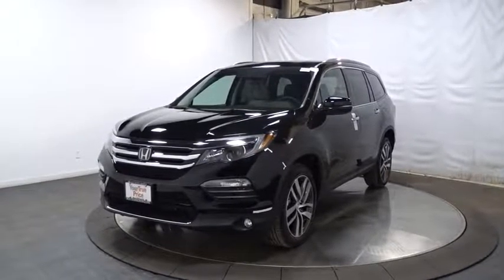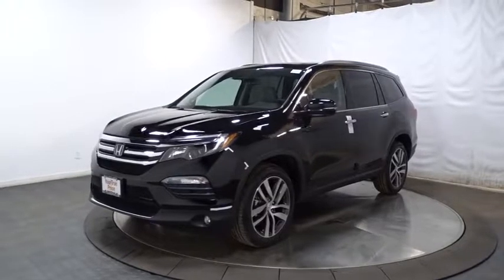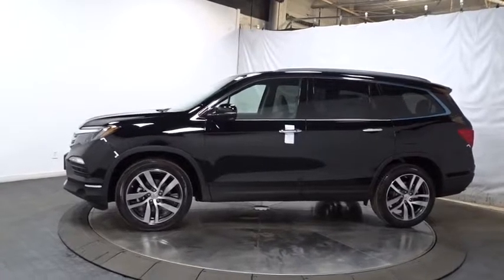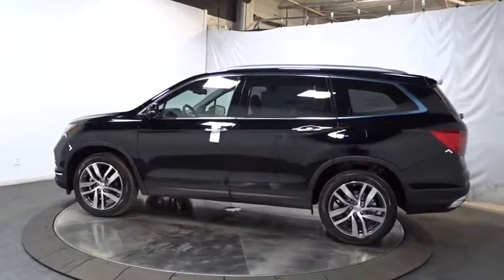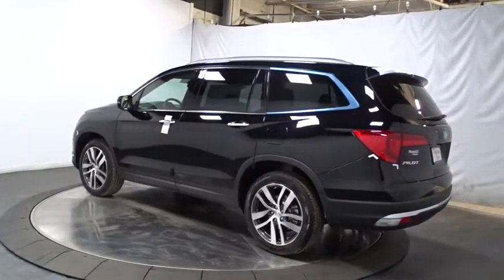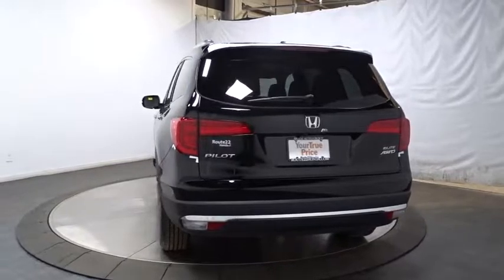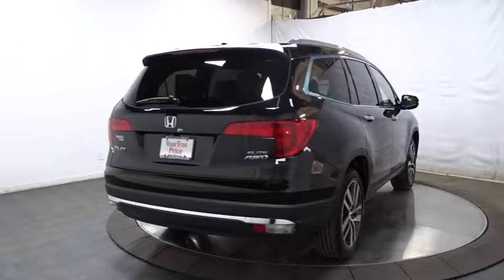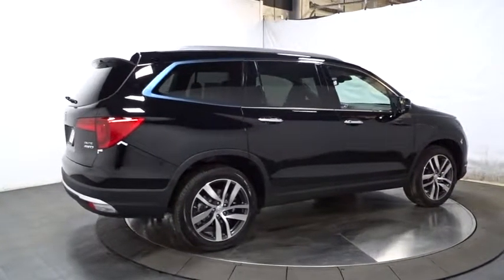2016 Honda Pilot Hillside, Newark, Union, Elizabeth, Springfield, NJ 163412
A/V Remote,1 LCD Row Monitor In The Rear,Radio: AM/FM/HD Premium Audio System -inc: 540-Watt, 10 speakers including subwoofer, Bluetooth HandsFreeLink, Bluetooth streaming audio, MP3/auxiliary input jack, MP3/Windows Media Audio (WMA) playback capability, Radio Data System (RDS), Speed-Sensitive Volume Control (SVC), USB audio interface w/1.5-Amp and 2.5-Amp charging ports in front and 2.5-Amp USB charging ports in center console and 2nd-row, 8 display audio w/high-resolution WVGA (800x480) electrostatic touch-screen and customizable feature settings, HondaLink Next Generation, SMS text message function, Pandora compatibility, Song By Voice (SBV) and 2nd-row HDMI interface,Radio w/Seek-Scan, Clock and Steering Wheel Controls,Entertainment System w/Blu-Ray,SiriusXM Radio -inc: SiriusXM services require a subscription after any trial period, If you decide to continue your SiriusXM service at the end of your trial subscription, the plan you choose will automatically renew and bill at then-current rates until you call SiriusXM at 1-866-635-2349 to cancel, See our Customer Agreement for complete terms Fees and programming subject to change, XM satellite service is available only to those at least 18 years and older in the 48 contiguous United States and D.C,Performance Speakers,Window Grid Antenna,Digital Signal Processor,2 Wireless Headphones,Roof Rack Rails Only,Wheels: 20 Alloy,LED Brakelights,Black Side Windows Trim and Black Front Windshield Trim,Body-Colored Rear Step Bumper w/Black Rub Strip/Fascia Accent,Chrome Door Handles,Fully Automatic Aero-Composite Led Low Beam Daytime Running Auto High-Beam Headlamps w/Delay-Off,Front Fog Lamps,Body-Colored Front Bumper w/Black Rub Strip/Fascia Accent,Body-Colored Power w/Tilt Down Heated Side Mirrors w/Manual Folding and Turn Signal Indicator,Deep Tinted Glass,Body-Colored Bodyside Moldings and Chrome Bodyside Insert,Clearcoat Paint,Steel Spare Wheel,Lip Spoiler,Fixed Glass 2nd Row Sunroof w/Power Sunshade,Express Open/Close Sliding And Tilting Glass 1st Row Sunroof w/Sunshade,Compact Spare Tire Stored Underbody w/Crankdown,Tailgate/Rear Door Lock Included w/Power Door Locks,Chrome Grille,Speed Sensitive Rain Detecting Variable Intermittent Wipers,Front Windshield -inc: Sun Visor Strip,Galvanized Steel/Aluminum Panels,Tires: P245/50R20 102H AS,Power Liftgate Rear Cargo Access,Fixed Rear Window w/Fixed Interval Wiper and Defroster,Leather/Metal-Look Gear Shift Knob,Perimeter Alarm,Driver Foot Rest,Door Mirrors,Front Center Armrest and Rear Seat Mounted Armrest w/Storage,Cruise Control w/Steering Wheel Controls,Valet Function,Front Facing Manual Reclining Fold Forward Seatback Rear Seat w/Manual Fore/Aft,Front Cupholder,Air Filtration,Illuminated Locking Glove Box,Rear Cupholder,Power 1st Row Windows w/Driver And Passenger 1-Touch Up/Down,Cargo Area Concealed Storage,Power Rear Windows, Fixed 3rd Row Windows and w/Manual Sun Blinds,Heated Leather/Metal-Look Steering Wheel,Carpet Floor Trim,Honda Satellite-Linked Navigation System -inc: voice recognition and Honda HD digital traffic,FOB Controls -inc: Trunk/Hatch/Tailgate, Windows, Sunroof/Convertible Roof and Remote Engine Start,Voice Activated Dual Zone Front Automatic Air Conditioning,Remote Releases -Inc: Power Cargo Access and Mechanical Fuel,Delayed Accessory Power,Systems Monitor,Front And Rear Map Lights,Full Cloth Headliner,Instrument Panel Bin, Interior Concealed Storage, Driver / Passenger And Rear Door Bins,Fade-To-Off Interior Lighting,Heated & Ventilated Front Bucket Seats -inc: 10-way power driver's seat adjustment w/power lumbar support w/2-position memory, 4-way power passenger's seat adjustment, 1-touch 2nd-row seats, heated 2nd-row captain's chairs and head restraints at all seating positions,Engine Immobilizer,Proximity Key For Doors And Push Button Start,3 12V DC Power Outlets and 1 AC Power Outlet,Gauges -inc: Speedometer, Odometer, Engine Coolant Temp, Tachometer, Trip Odometer and Trip Computer,Full Floor Console w/Covered Storage, Mini Overhead Console w/Storage, Conversation Mirror, 3 12V DC Power Outlets and 1 AC Power Outlet,2 Seatback Storage Pockets,Distance Pacing,HomeLink Garage Door Transmitter,Trip Computer,3 12V DC Power Outlets,Cargo Space Lights,Compass,Outside Temp Gauge,Remote Keyless Entry w/Integrated Key Transmitter, 4 Door Curb/Courtesy, Illuminated Entry and Panic Button,Interior Trim -inc: Metal-Look Instrument Panel Insert, Chrome And Metal-Look Interior